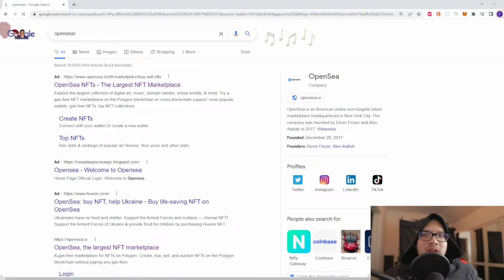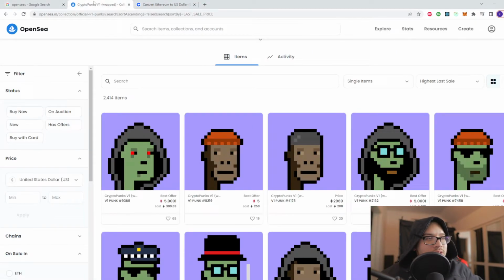Ultimate Hacker (Blazor Hack Preview)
Its just a very hyperbolic intro, to a bigger video that may or may not have anything to do with this. I had fun ok, let me have fun.